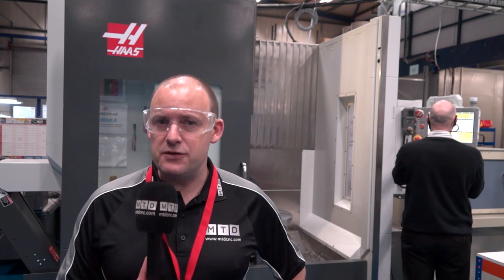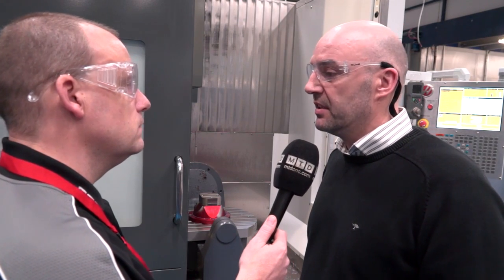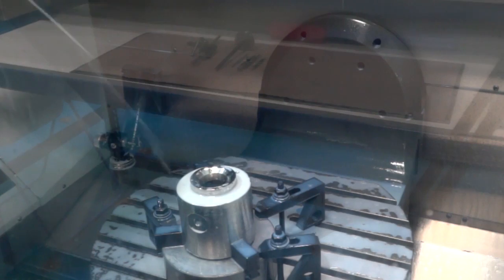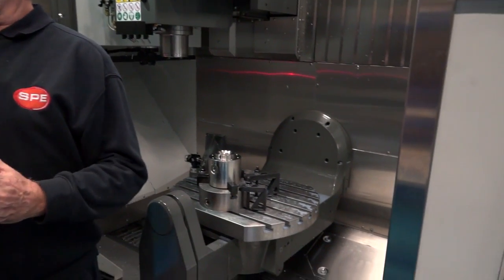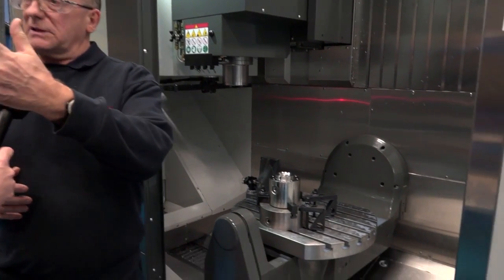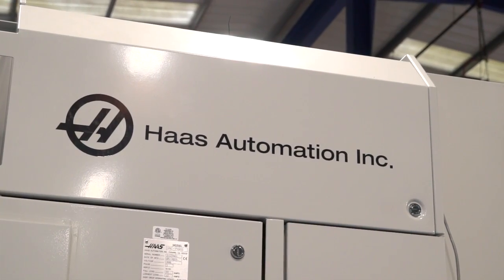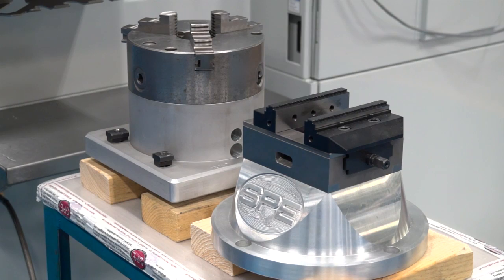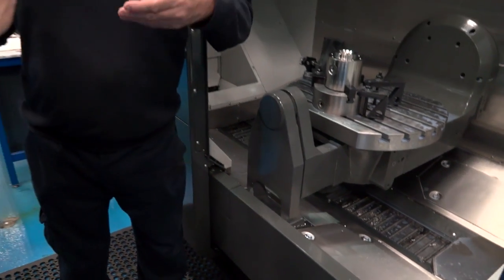Swiftool install their 2nd HAAS UMC 750 5 axis VMC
Paul Seagrave talks to MTDCNC about Swiftool's recent purchase of a 2nd HAAS UMC 750 5 axis machine tool. Having seen extensive benefits from purchasing the first HAAS 5 axis machine, the business recognised that purchasing another machine would have the same impact yet again. Improving workflow, reducing the opportunity for errors, ease of programming, stability and power when machining harder materials...all of these and more are discussed during this brief interview.